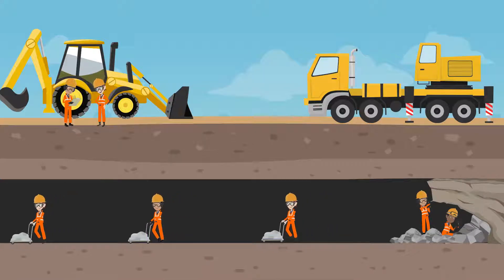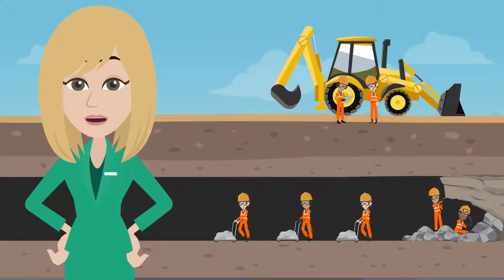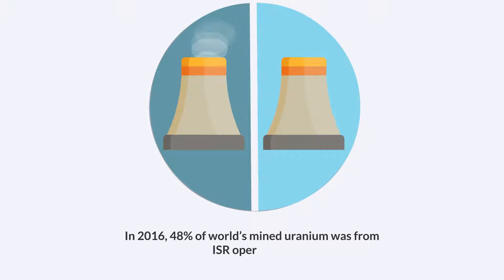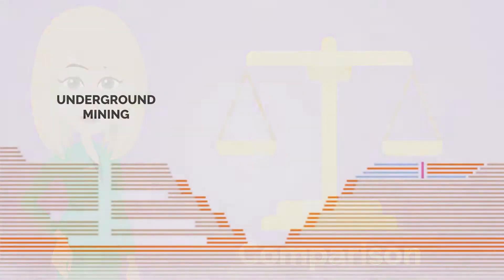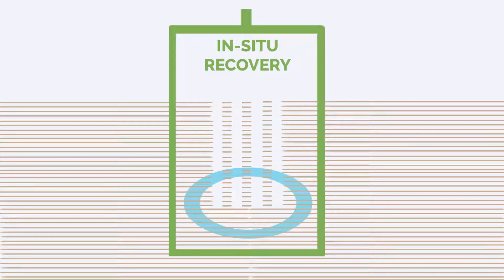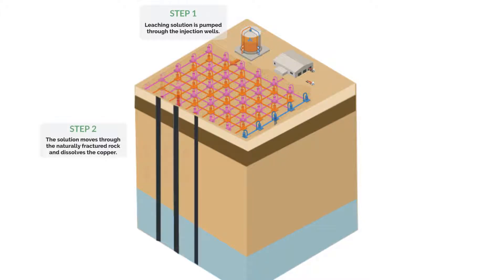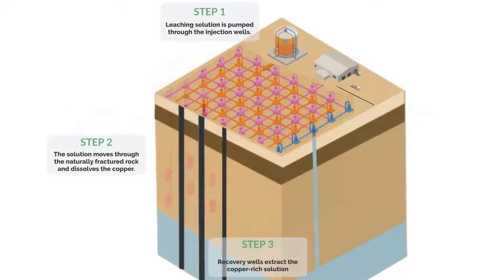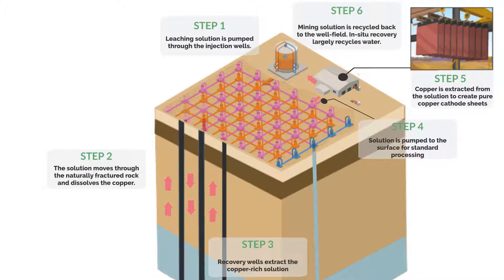What is In-Situ Mining?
Learn more about In-Situ Mining and why it is the most environmentally friendly way to mine. Minimal noise, dust and greenhouse gas impact. Minimal visual disturbance and no creation of open holes, waste dumps, leach pads or tailings. In-Situ Recovery is a proven mining method with significant benefits for companies and the environment, all without moving a single rock.